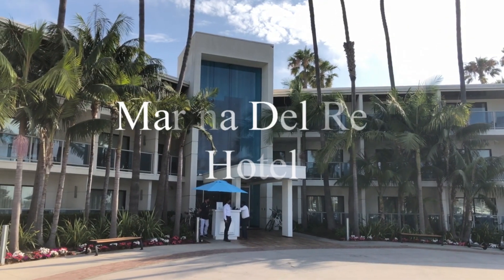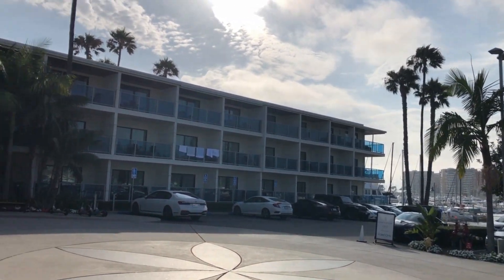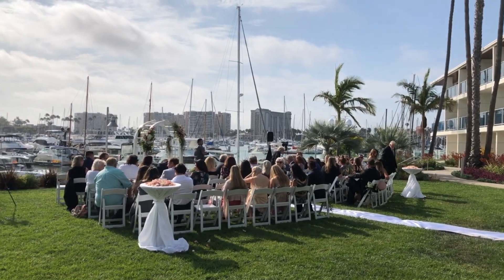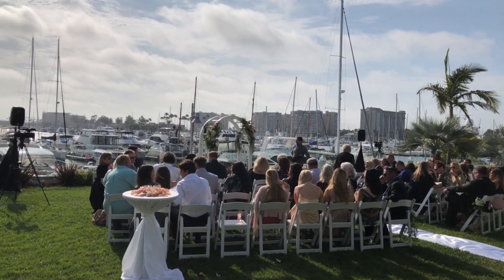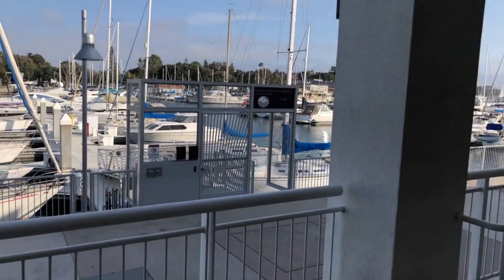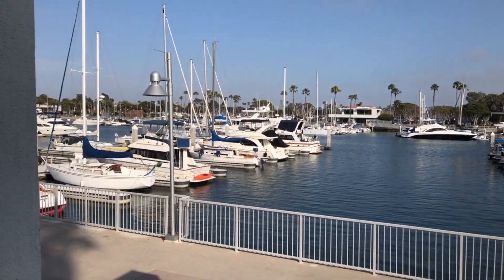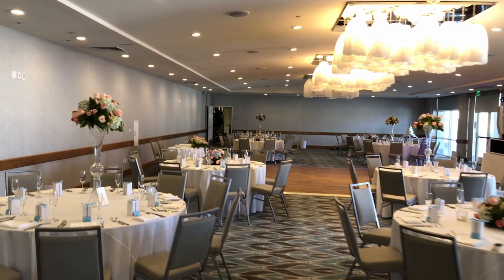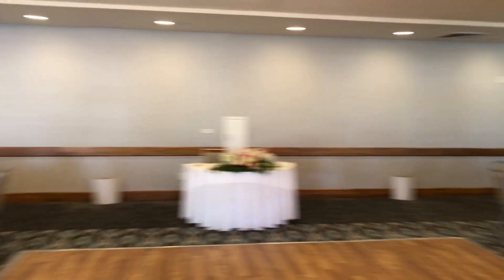Marina Del Rey Hotel- Wedding DJ Setup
Setup for wedding at Marina Del Rey Hotel, CA